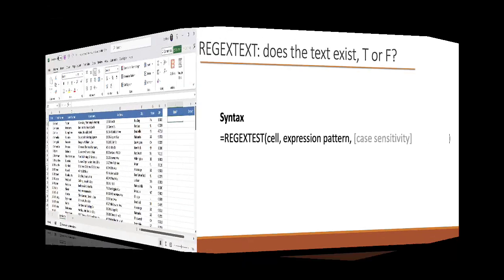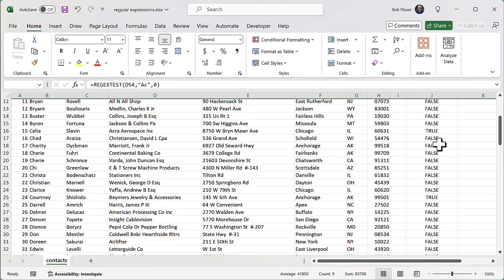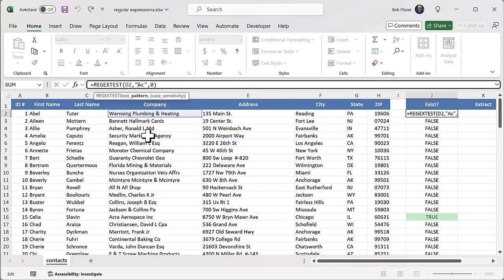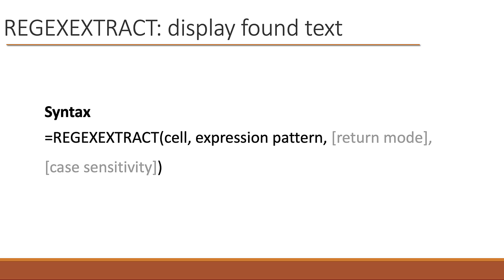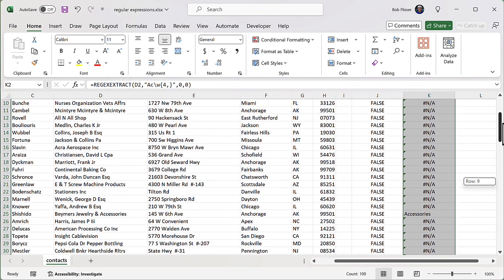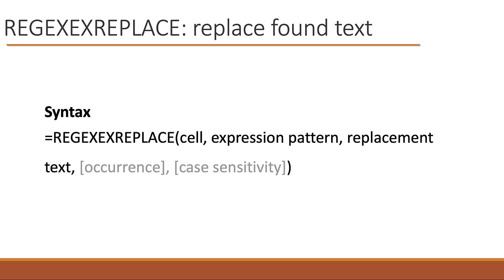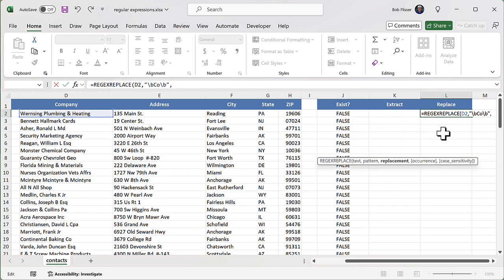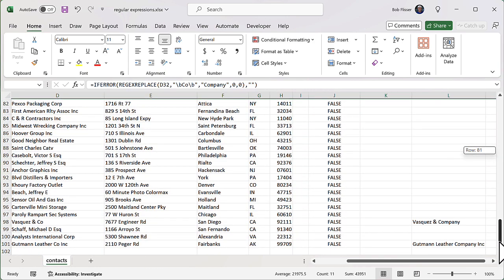Regular Expressions functions in Excel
Microsoft is now beta testing three functions to use regular expressions to identify, extract and replace text based on regular expressions. These can make easier and fine-tuned work of searching and replacing than current functions can. Since these are new in beta, you may have to wait a while until they are available on your computer, and once available, they could be a little different from what you see here. But you can get a head start learning about them.